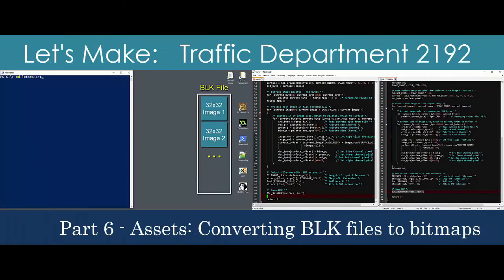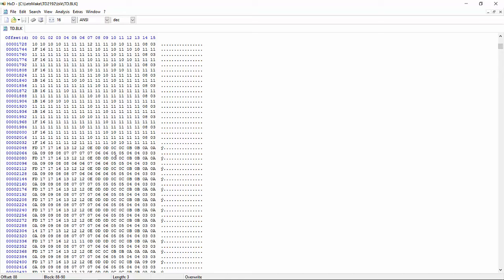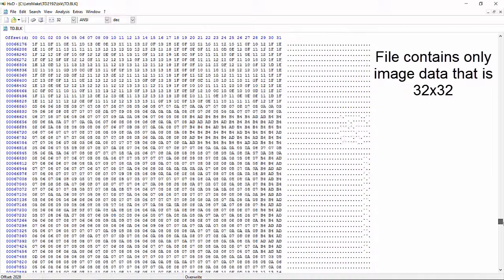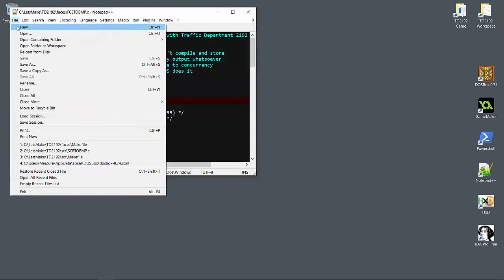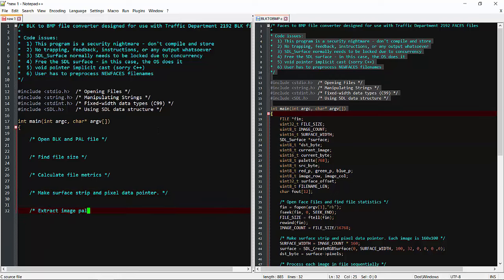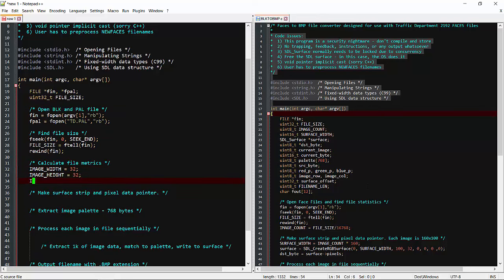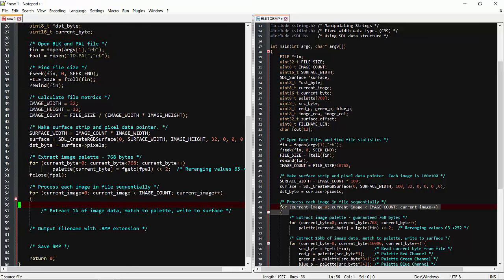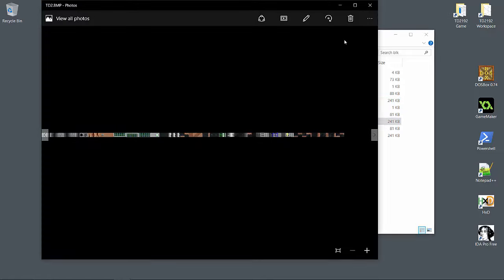Let's Make: Traffic Department 2192 - Part 6